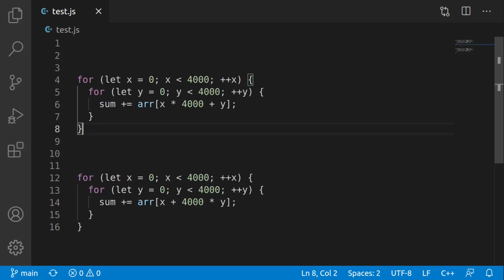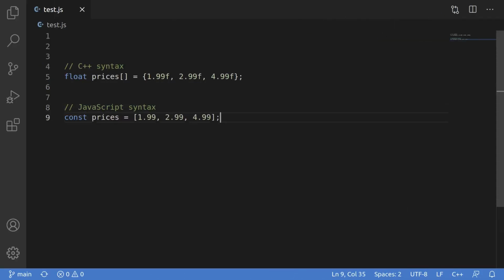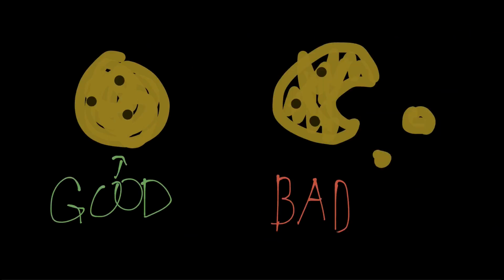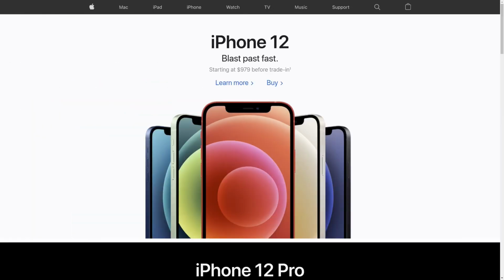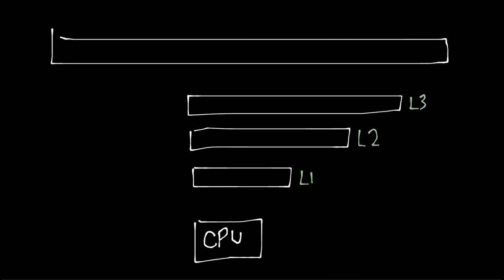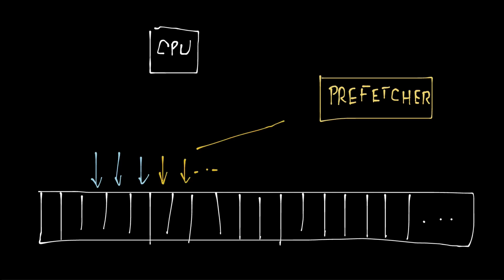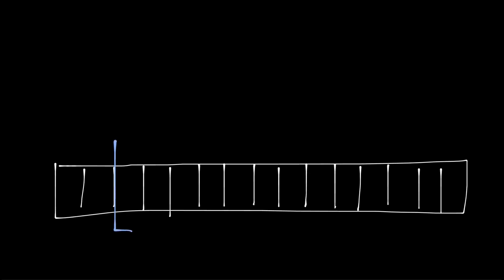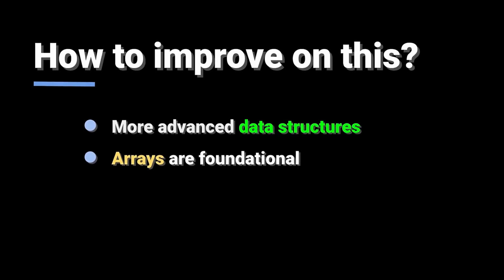Memory, Cache Locality, and why Arrays are Fast (Data Structures and Optimization)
Why is the first loop 10x faster than the second, despite doing the exact same work?

In this video we talk a bit about memory, the cpu caches (specifically the L1/L2/L3 cache), hardware prefetching, and how all this comes together for arrays. We'll be covering each of these topics in enough detail for you to get a solid understanding, working through real world examples to help illustrate the point. We'll talk about the most fundamental data structure, arrays, how they work, what situations they're great in, and when they suck. We'll also touch on some algorithmic complexity. Finally, we'll be talking about why understanding this is important and how this leads in to more advanced topics and data structures.

What's covered:
* How memory allocation works, memory addresses
* Contiguous memory
* CPU Caches, L1/L2/L3 cache
* Hardware prefetching
* Array operations, what's fast and what isn't
* Closing thoughts, why this is important to understand, how this relates to more advanced data structures